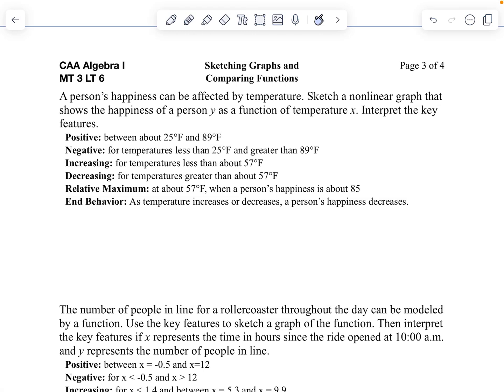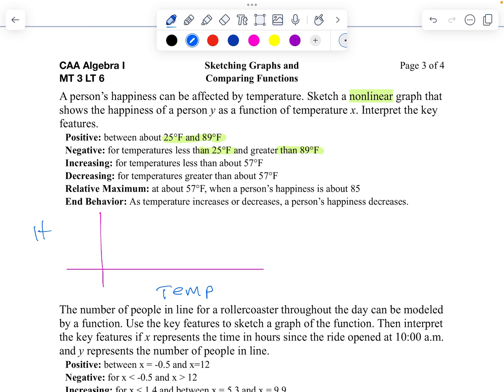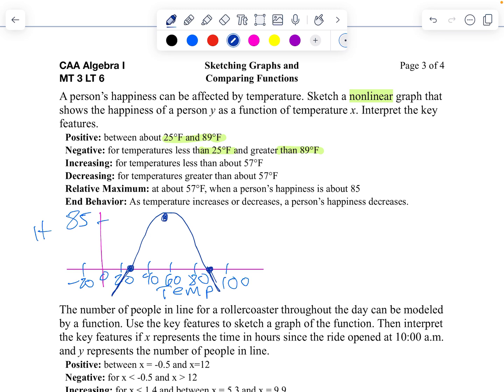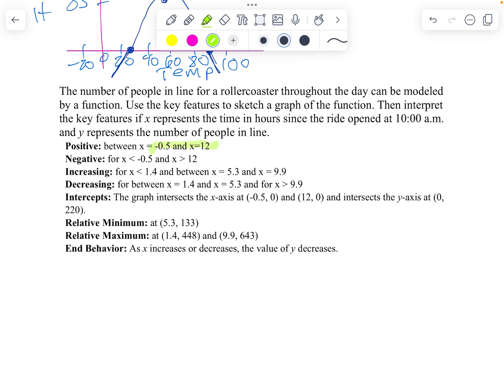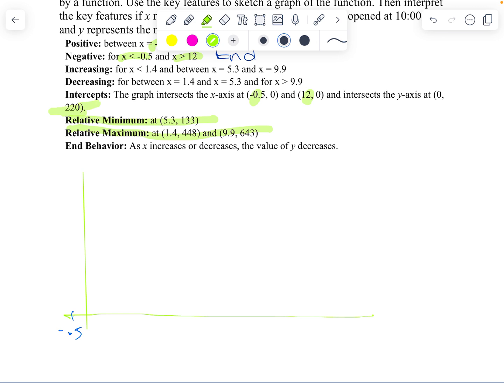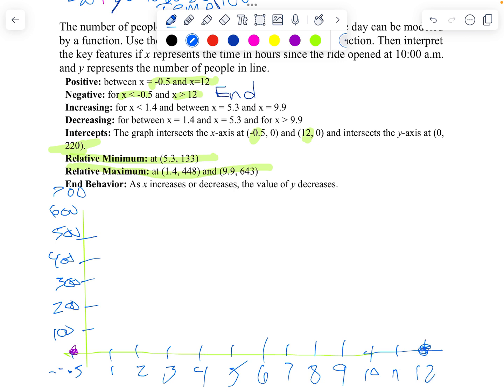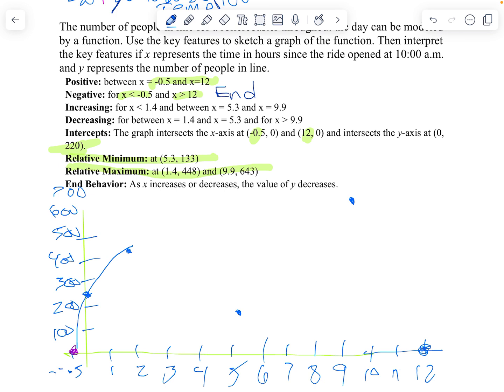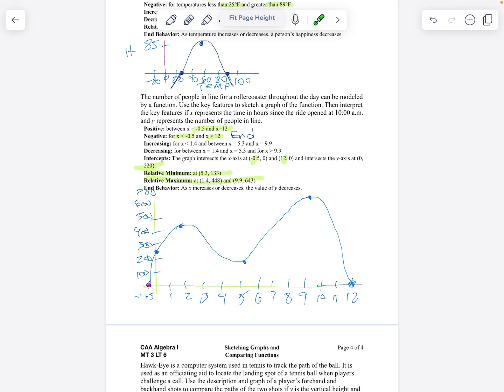MT 3 LT 6 seminar part 2 Sketching Graphs and comparing functions